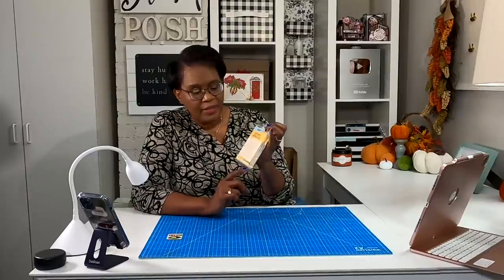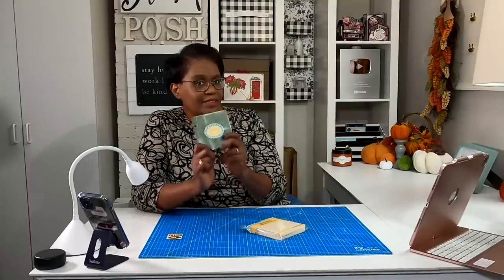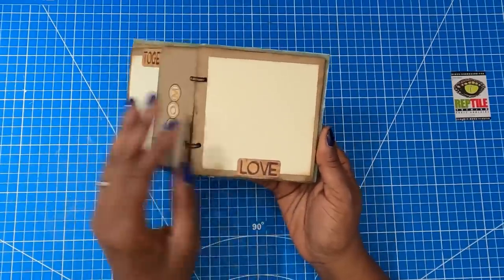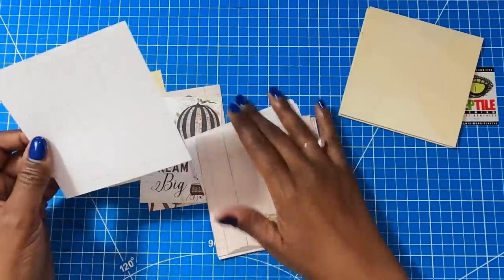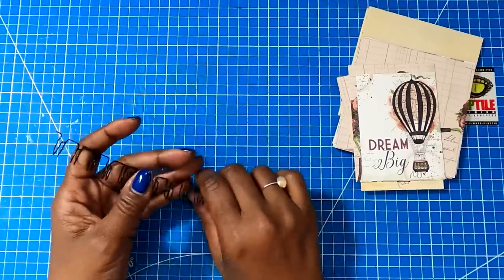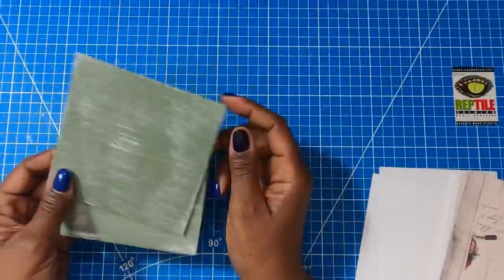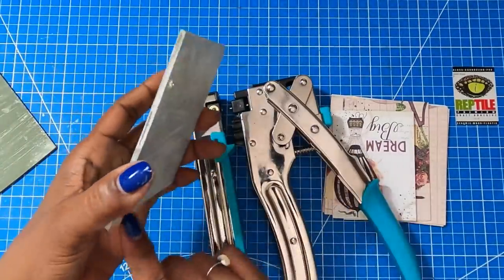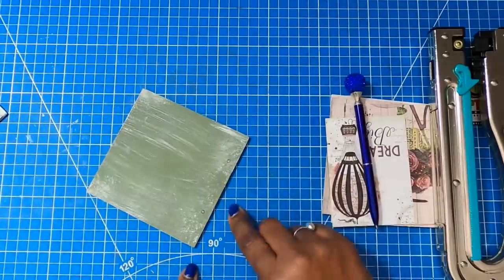WOOD PLANKS…REALLY?!?!? see my amazing DOLLAR TREE HACK! new meets old!!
New meets old in this video.  We are going to take some DOLLAR TREE WOOD PLANKS and use them to create RUSTIC SOPHISTICATION!  LOOKING FOR THE BEST PAPER CRAFT TUTORIALS ON YOUTUBE?  Then you have come to the right channel😀.

🛒🛒SHOP MY AMAZON STORE TO FIND MOST OF THE ITEMS USED IN THIS VIDEO. (as an Amazon Affliate, I earn a very small commission from each item purchased through this link).